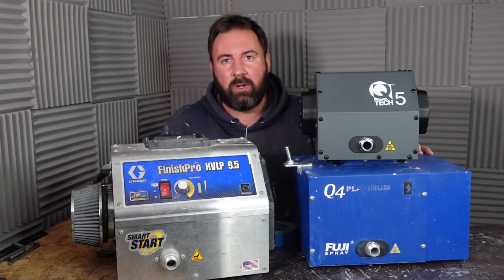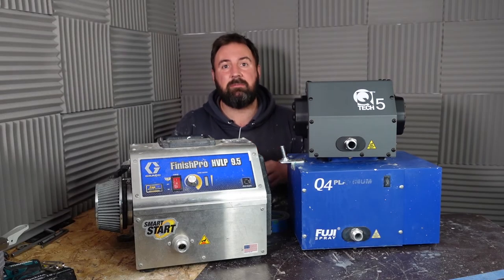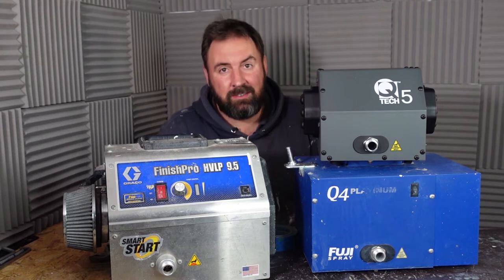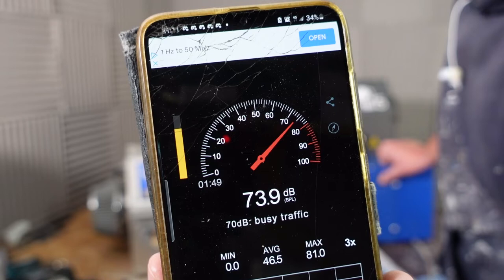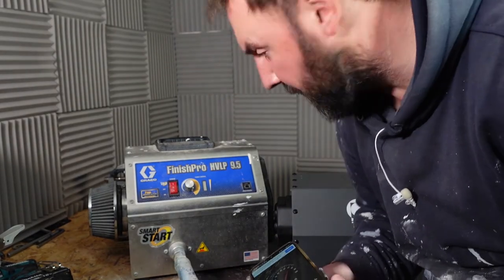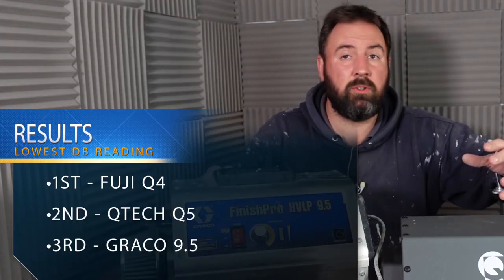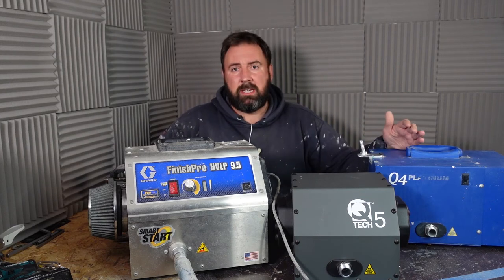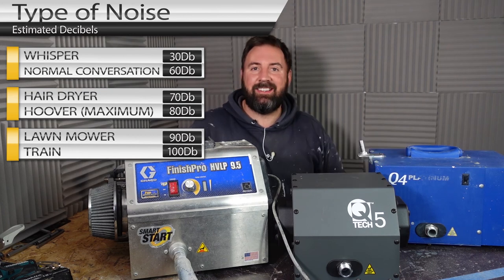HVLP Turbine Sound Test: Graco 9.5, Fuji Q4, and Qtech Q5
Which one do you think is the quietest? Taking a look at how loud each of these hvlp turbines are. Comparing decibels and common noises.